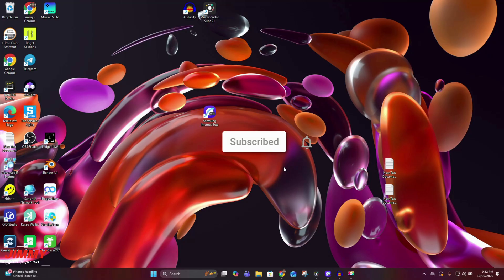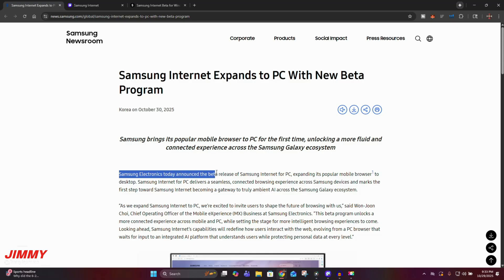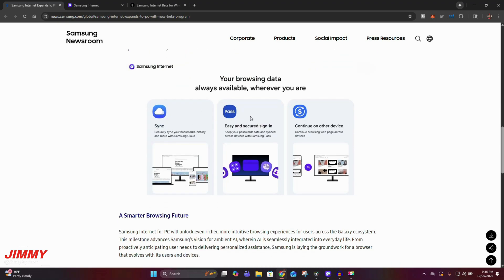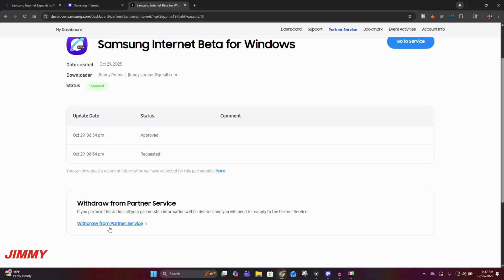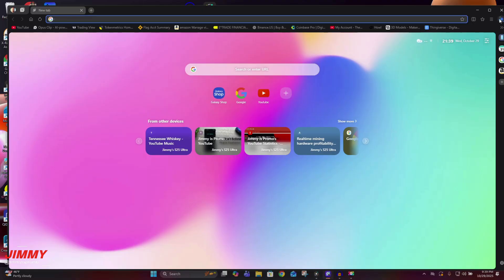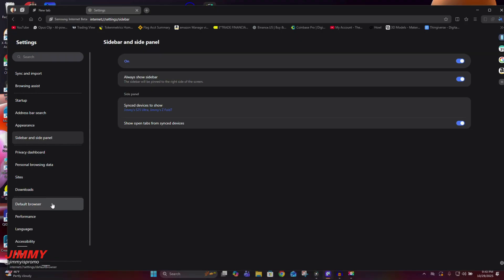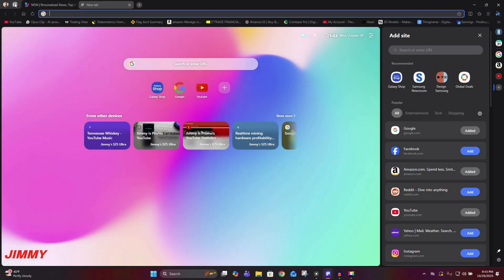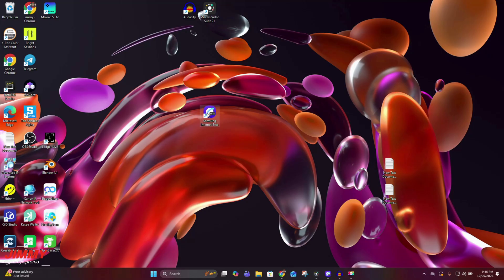Samsung Internet Now Available on PC!!! Starting TODAY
Welcome to the home of the best How-to guides for your Samsung Galaxy needs. In today's video, we take a look at the brand new Samsung Internet for your PC.